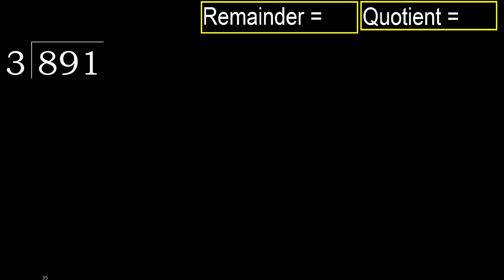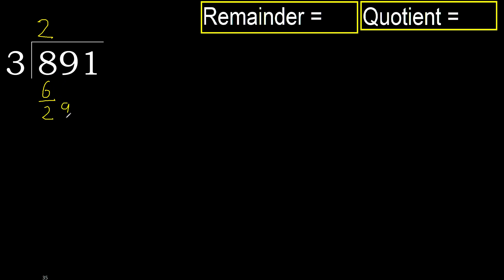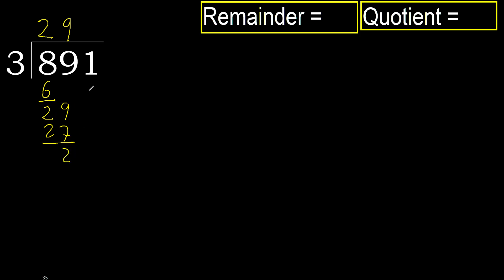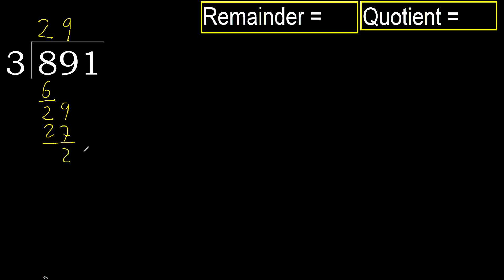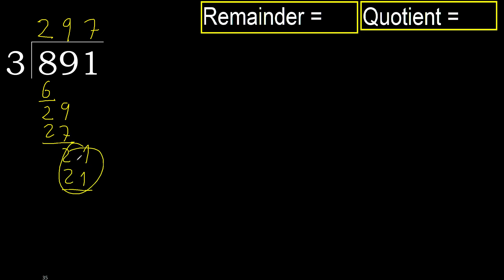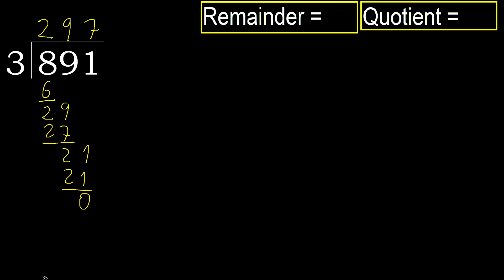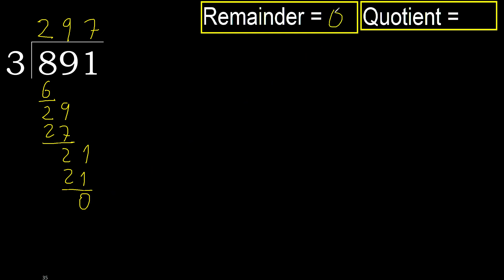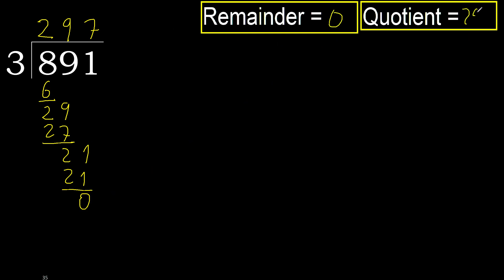Divide 891 by 3 , remainder . Division with 1 Digit Divisors . How to do